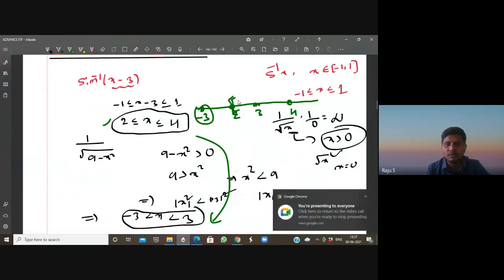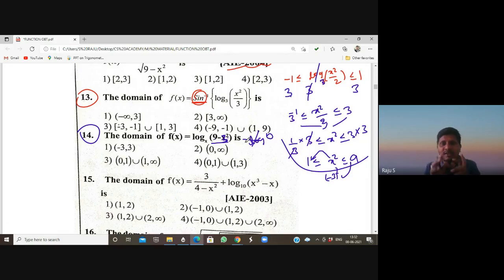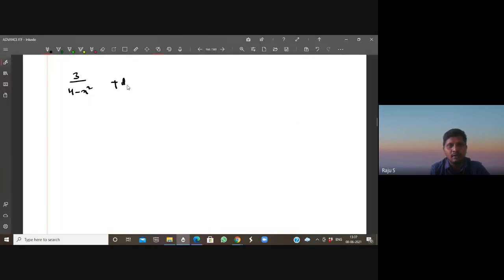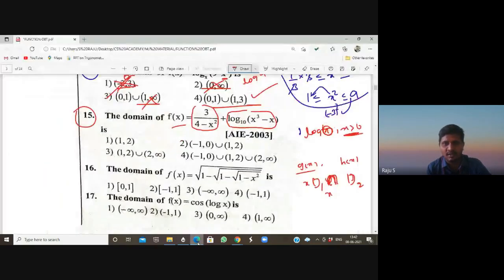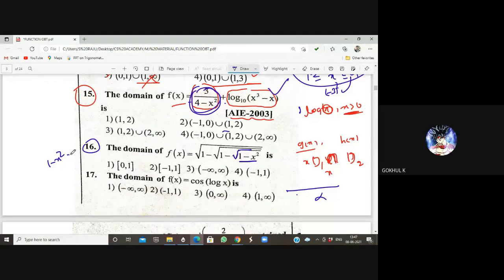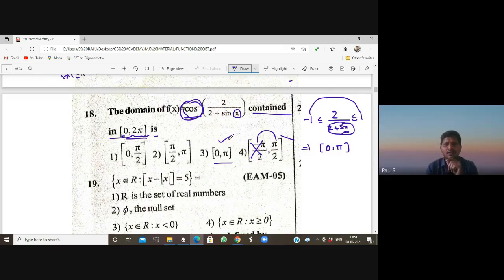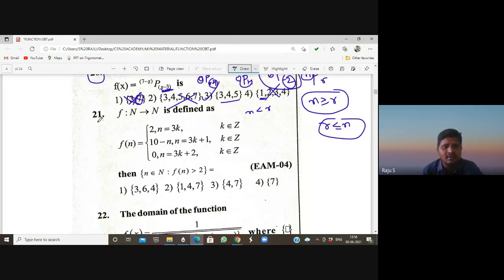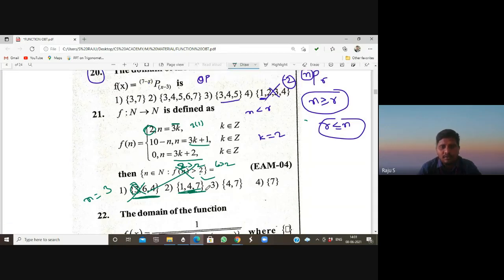03 FUNCTIONS OBT